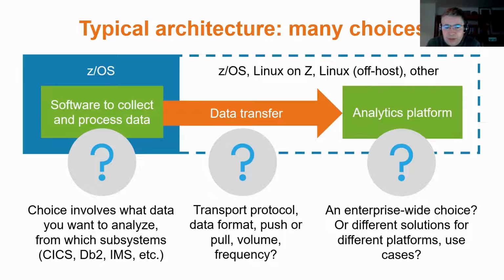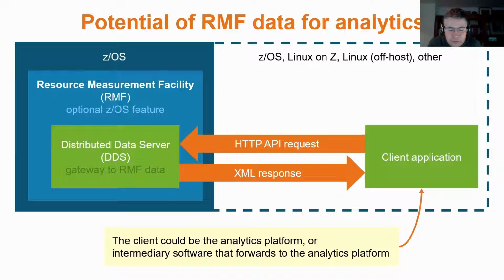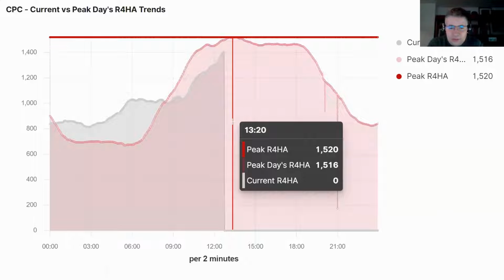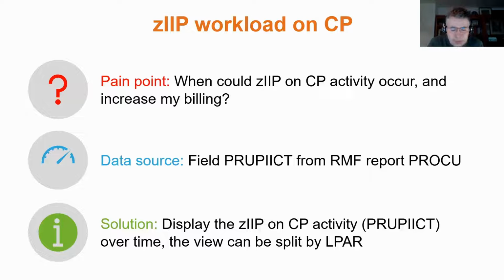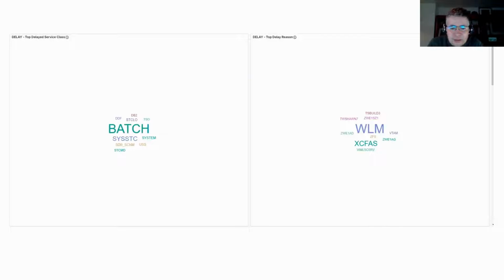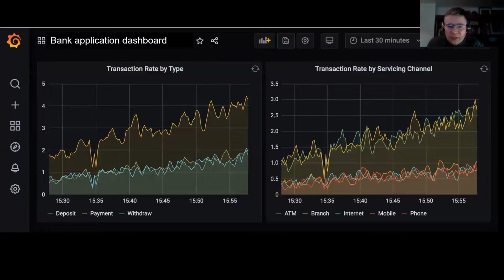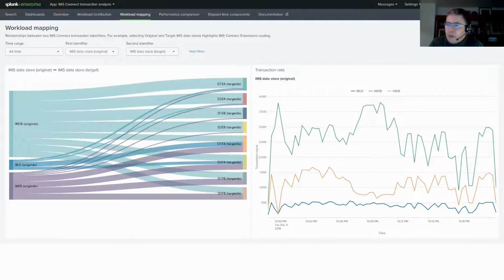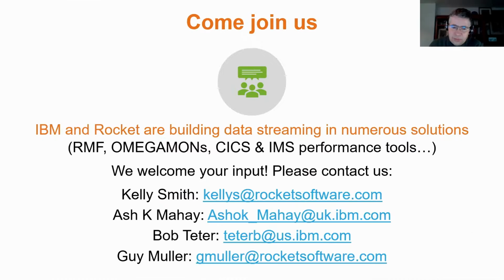5AS - Optimize zOS Performance with Easy-to-Use, Actionable Analytics